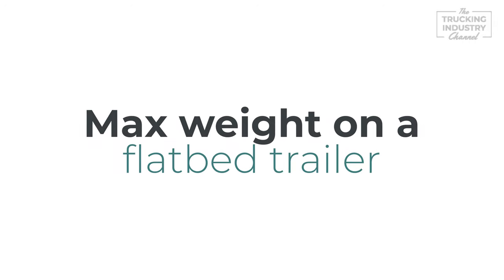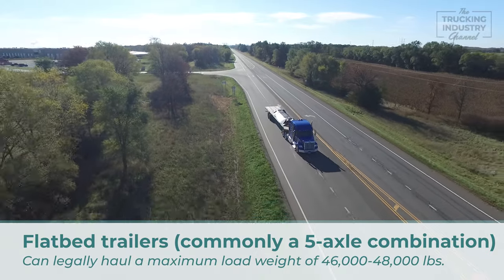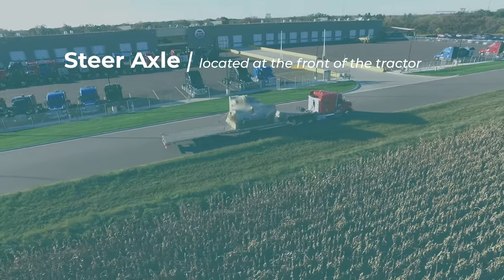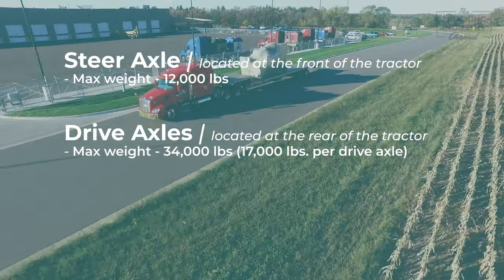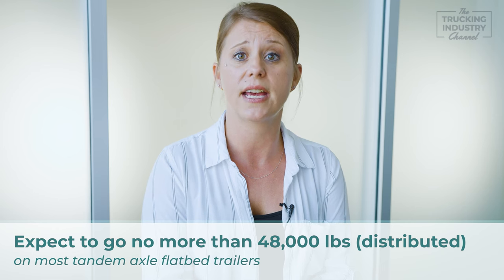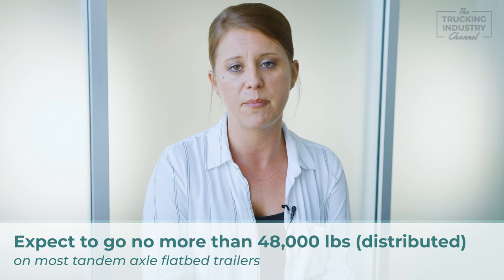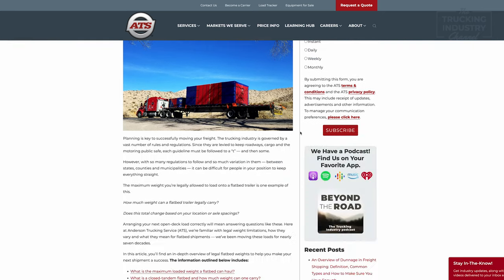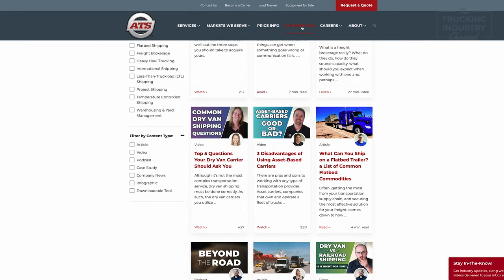How Much Weight Can I Load Onto A Flatbed Trailer?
The trucking industry is governed by a vast number of rules and regulations. When it comes to maximum weight for flatbed trailers, there are a few things to consider.

Lori, from Anderson Trucking Service, is here to talk to us about flatbed trailers and how much weight you can put on them.